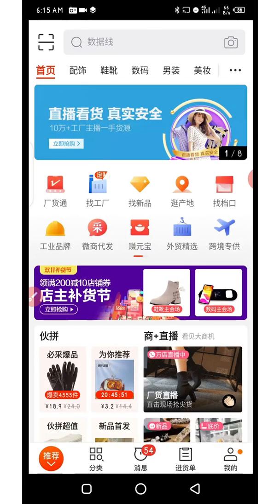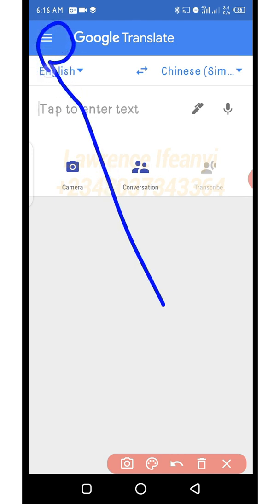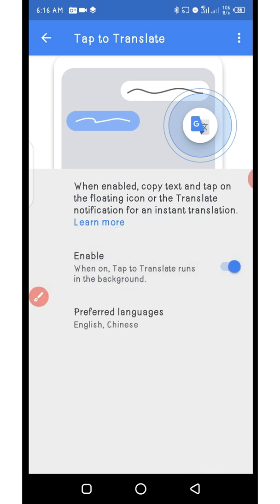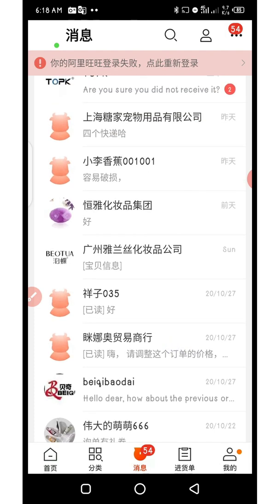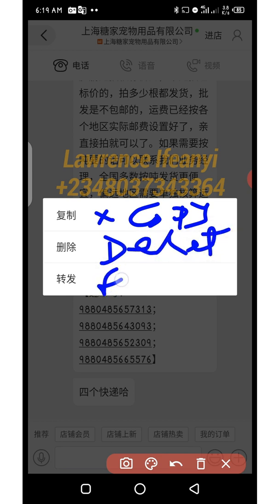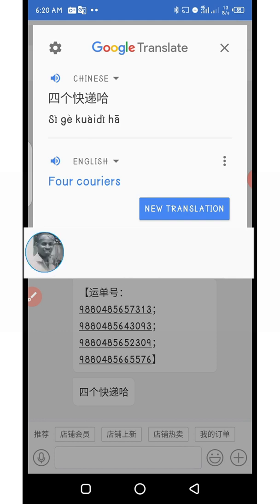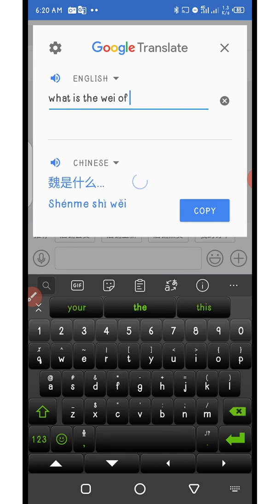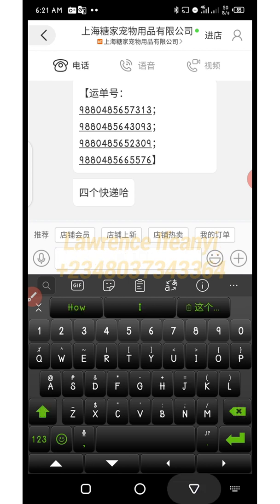HOW TO USE TAP TO TRANSLATE FEATURE ON GOOGLE TRANSLATE ON 1688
A short video on how to use the Tap-To-Translate feature in google translate when chatting sellers/suppliers on 1688.